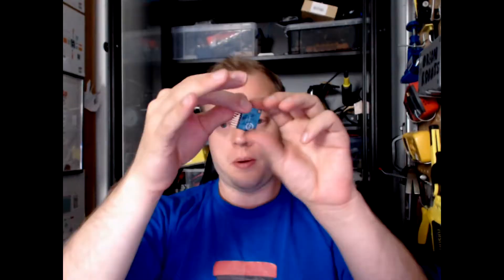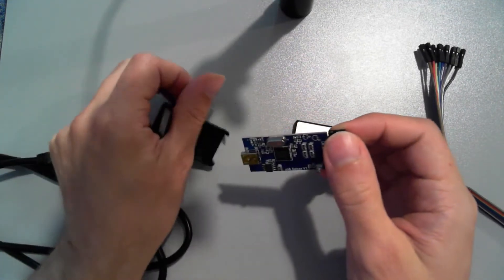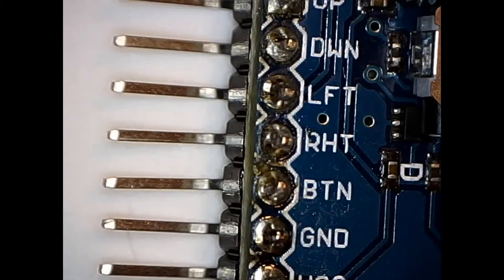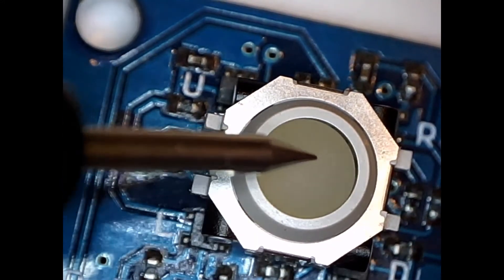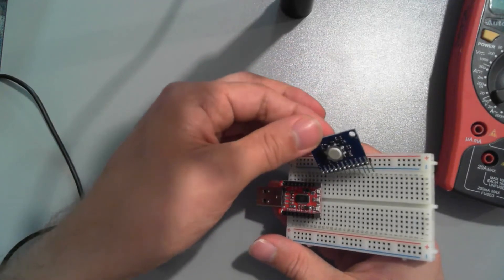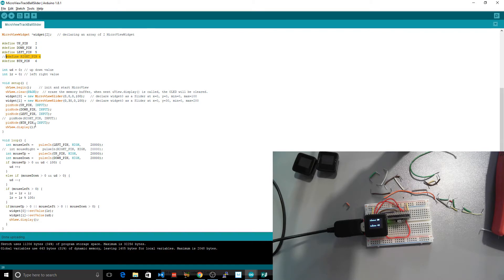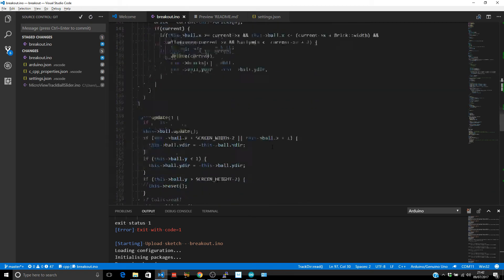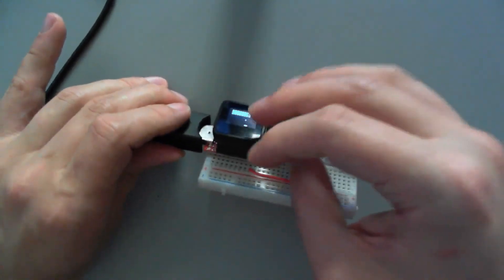Making a Trackball Microview Breakout game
In this video I use an ICStation Trackball (Blackberry style) and hook it up to a Sparkfun Microview - a controller with a display built in. I get this setup working, with a foray into a logic analyser and then use it to make a breaking-bricks-with-a-ball game.

the microview was purchased from Sparkfun via kickstarter. The ideas and build are my own work.
All music used in this video is my own.